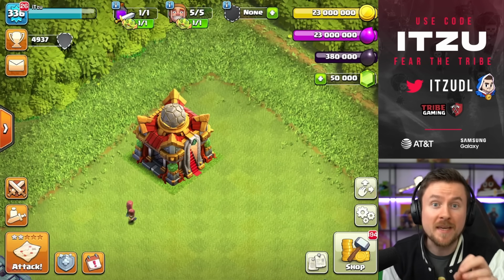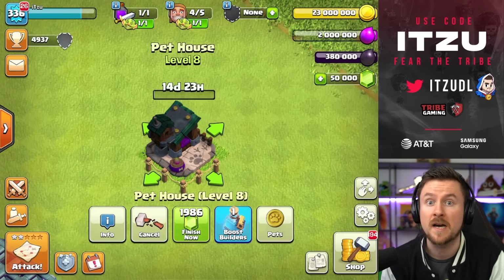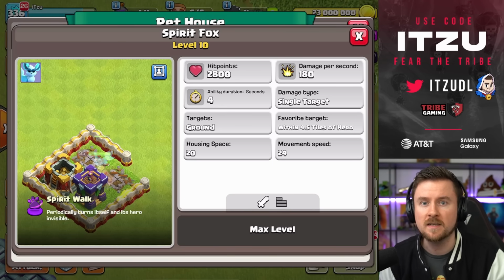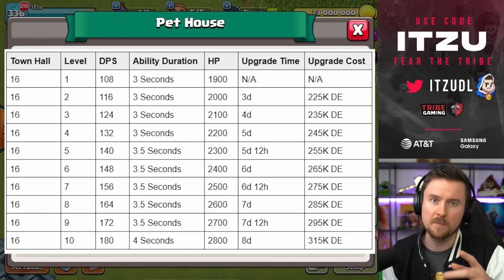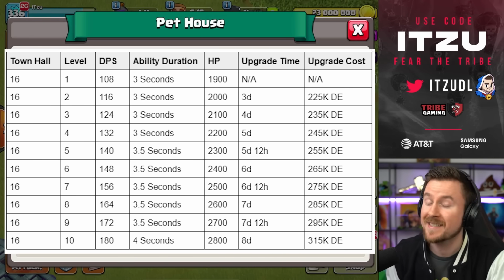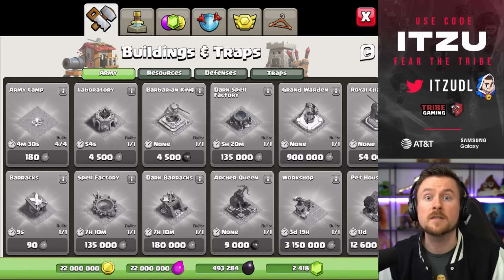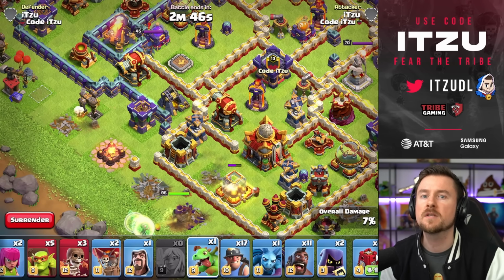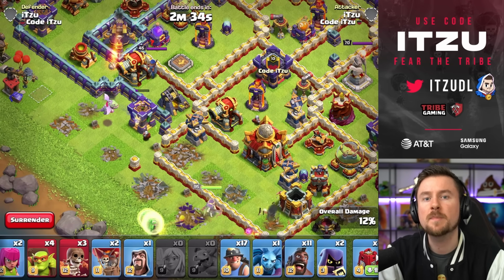NEW SPIRIT FOX in the TOWN HALL 16 UPDATE (Clash of Clans)